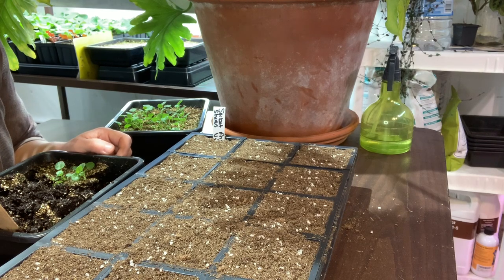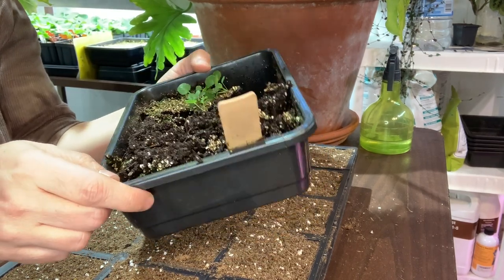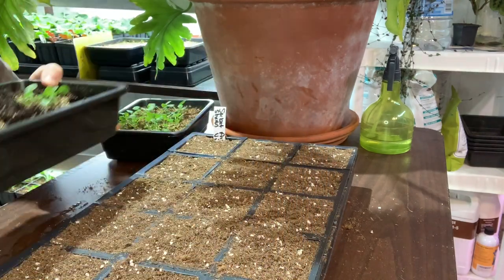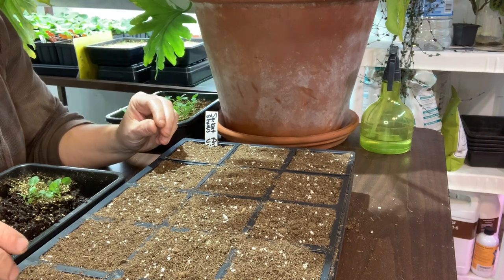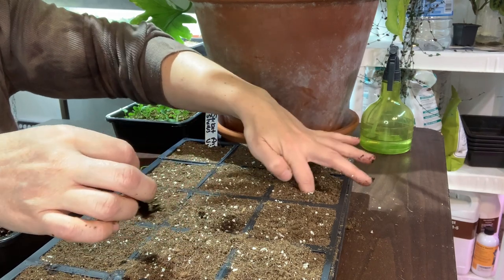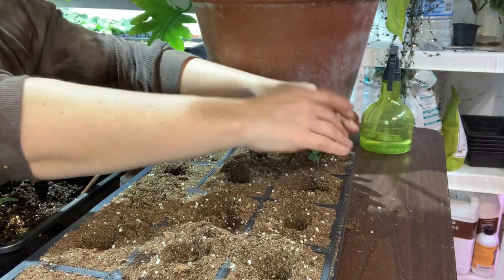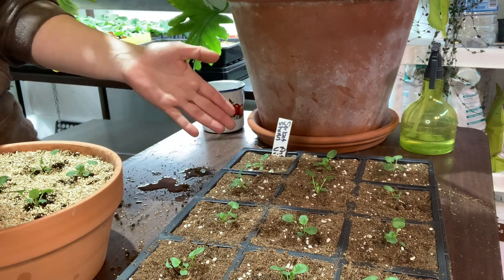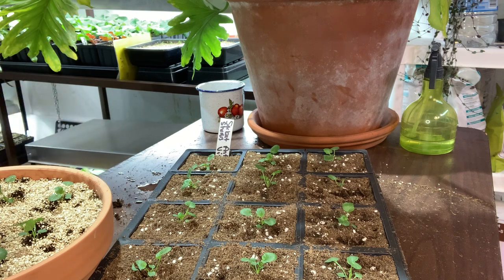How I Prick out Seeedlings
Hi everyone.  Susie here.  I thought I would do a video on how I prick out my seedlings.  I do this with most of the seeds I sow, especially the very tiny ones.  Hope you enjoy!